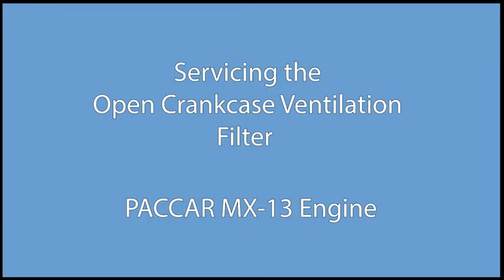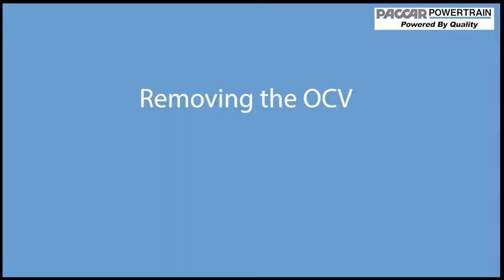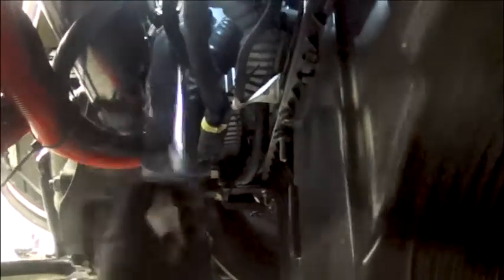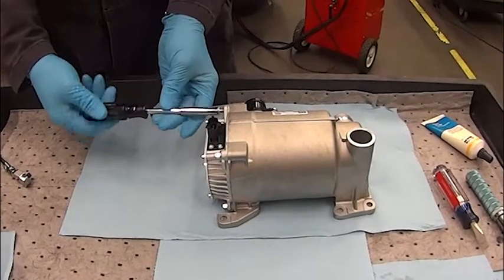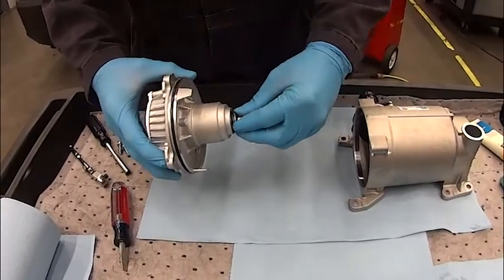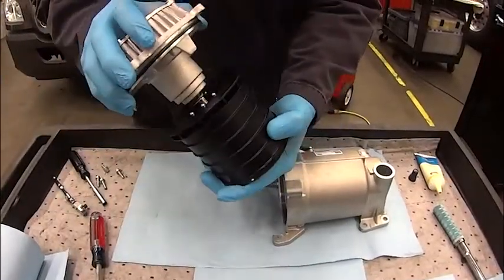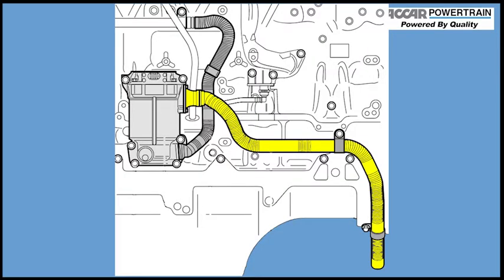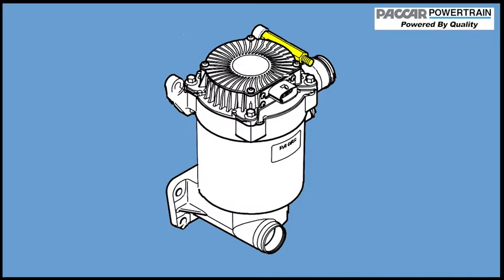OCV Maintenance and Service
— Contents —
0:00 – Introduction
0:31 – Removing the OCV
1:28 – Replacing the OCV Filter
2:40 – Reinstalling the OCV